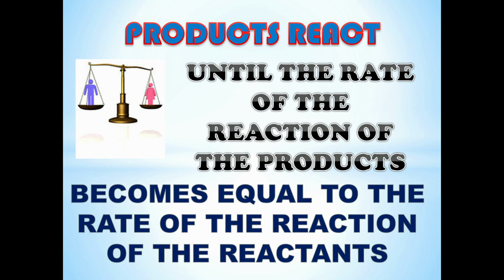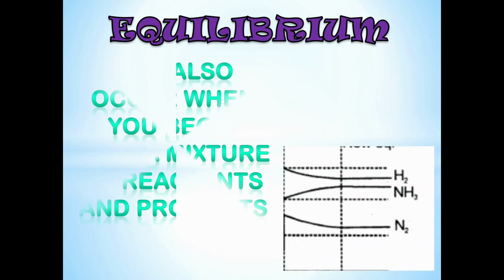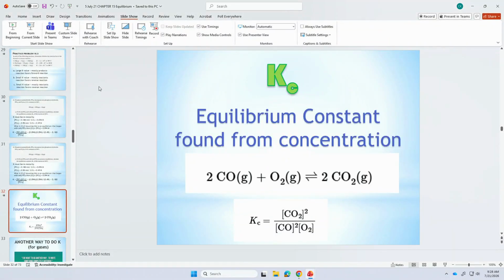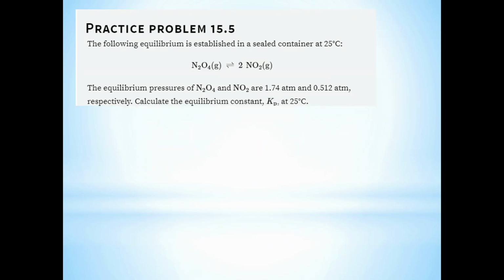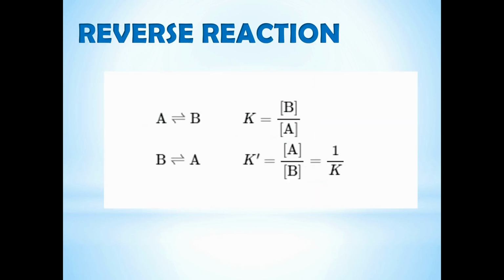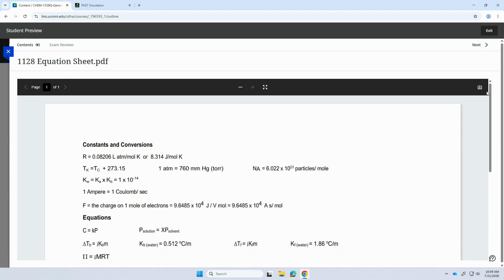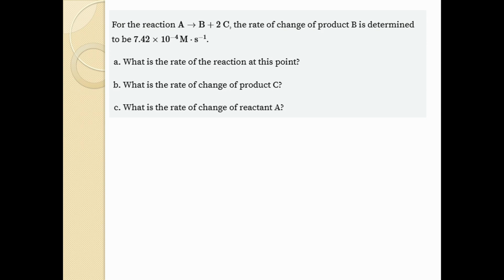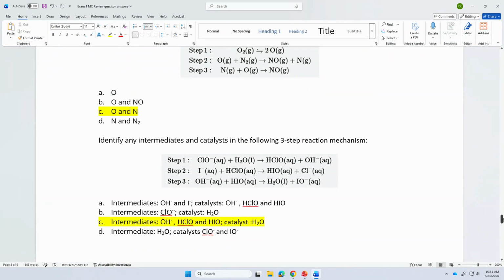Ch. 15 Lecture 7-21